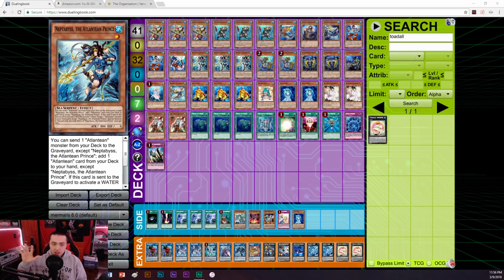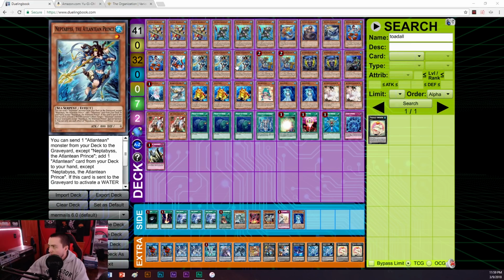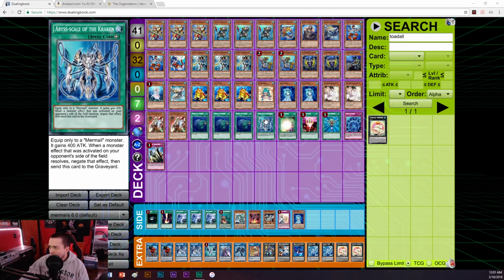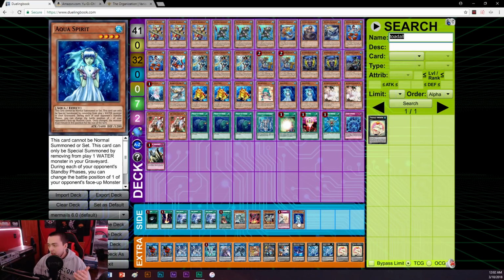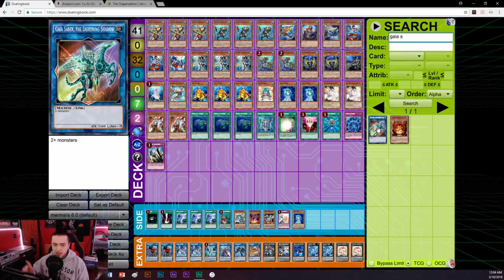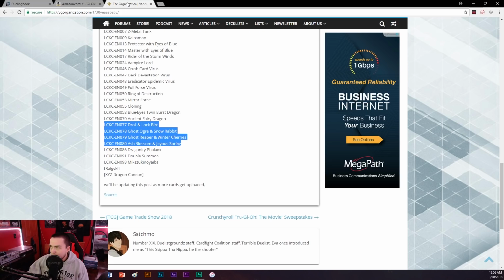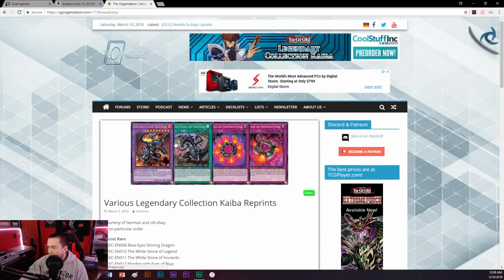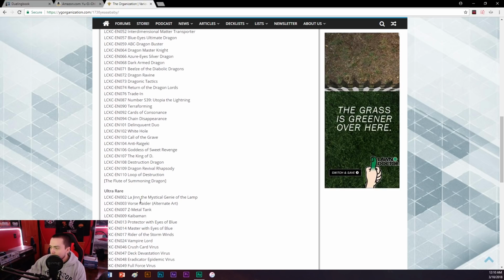Legenday Collection Kaiba Reprints & New Mermail List! | Open Game State - Ep. 9